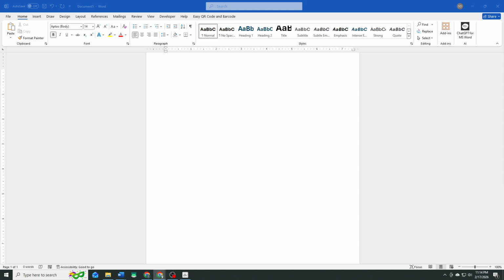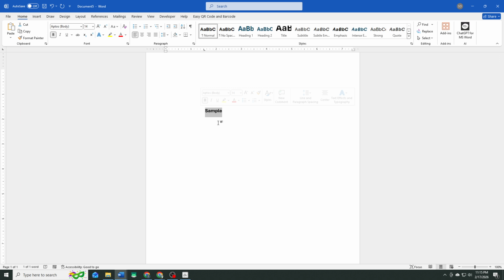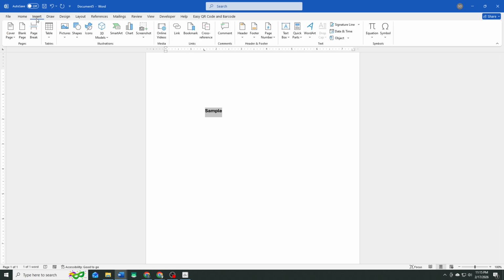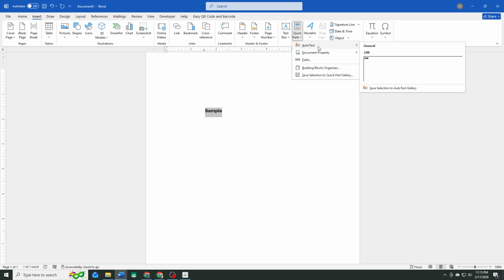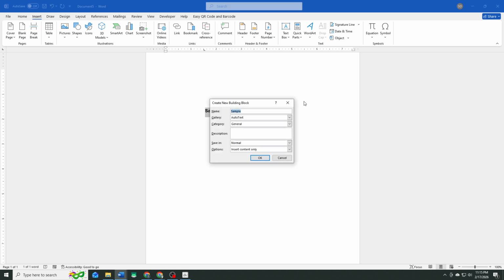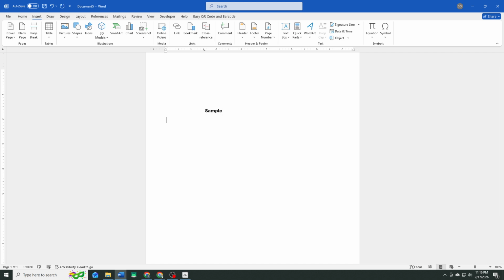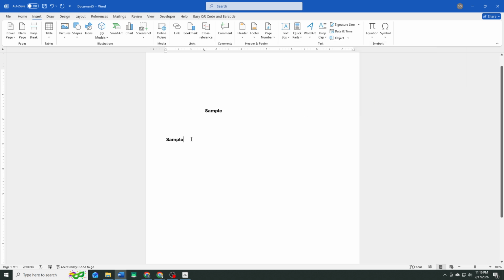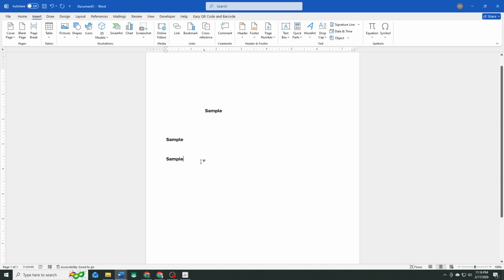How To Use AutoText In Microsoft Word [2026 Guide]